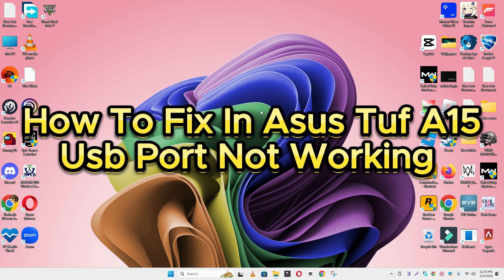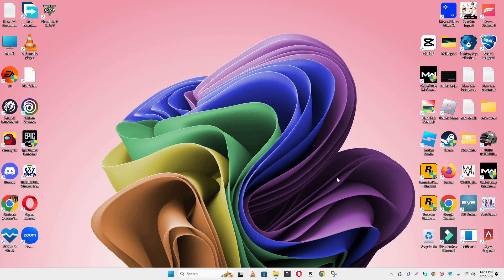How to fix in Asus Tuf A15 Usb Port Not Working